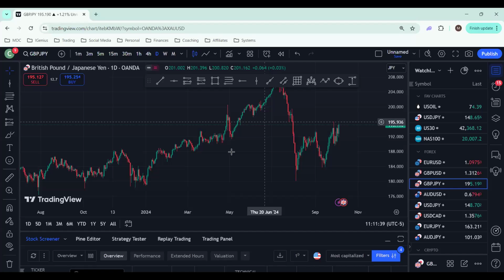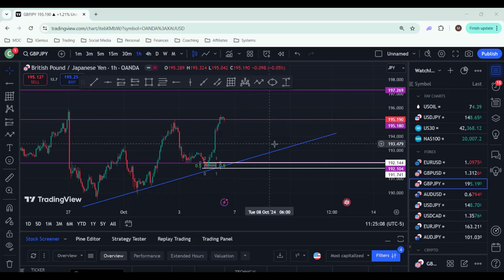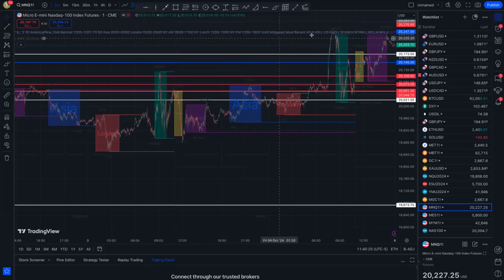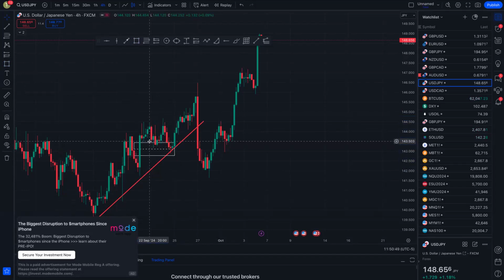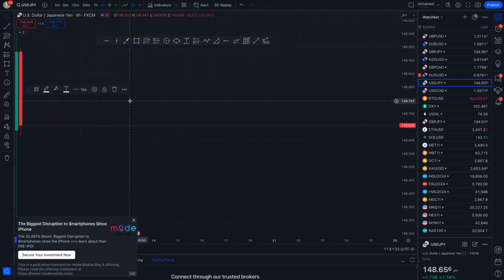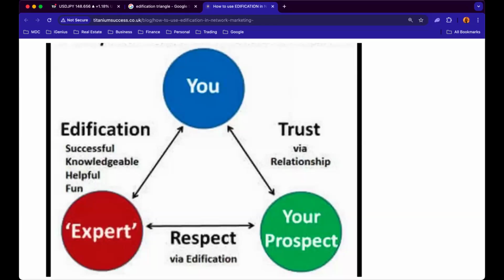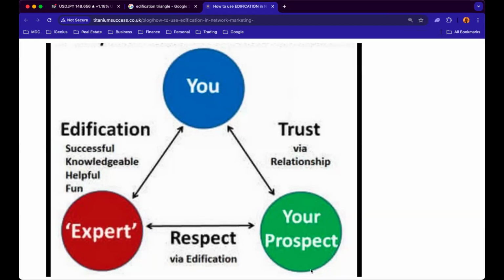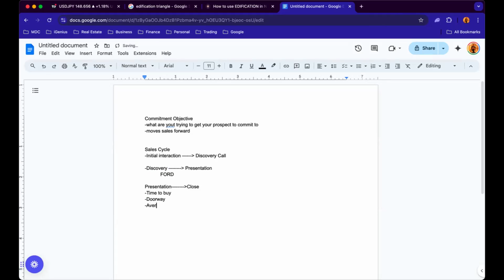Super Saturday Training // Top Earners 🚀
JOIN US THIS SATURDAY, OCTOBER 5TH @ 11AM CST FOR A SUPER SATURDAY TRAINING! 📈🚀✅

🏆 4 TOP EARNER SPEAKERS!

-We will be going over what investing products and services are best for you to be utilizing based off your goals.

-ALSO, how to go out and build your business so you can earn a passive/ residual income on a weekly basis! 💪💰